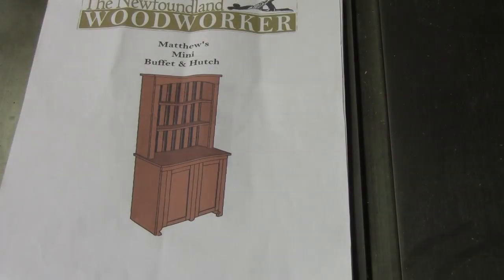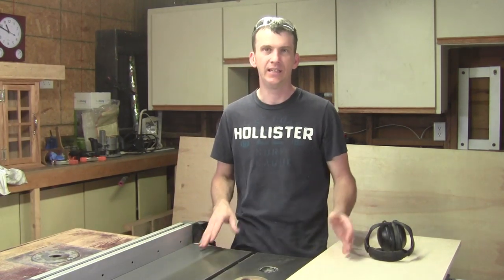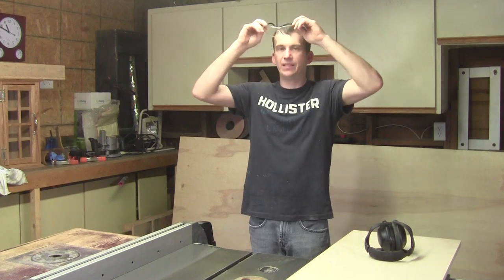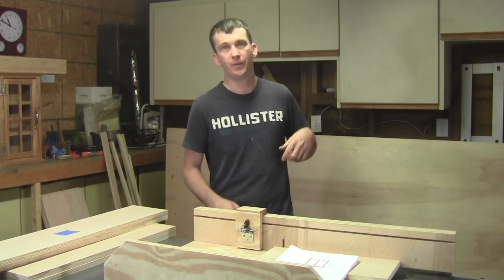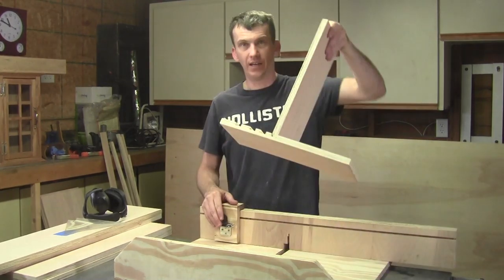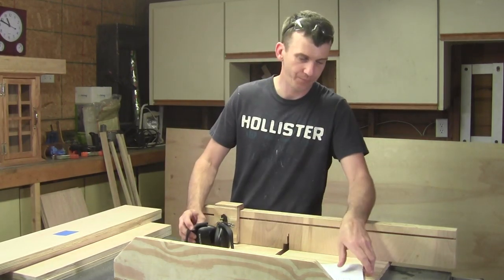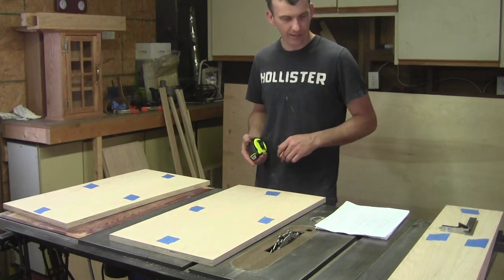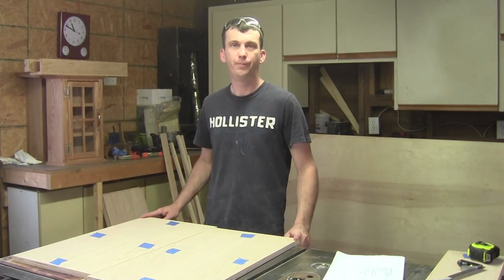How to build a Buffet with Hutch Part 1 of 5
This mini Buffet with hutch is a great weekend project. Based on design plans courtesy of The Newfoundland Woodworker. The video walks you through the steps detailing the build. A Great follow along for woodworkers of all skill levels.